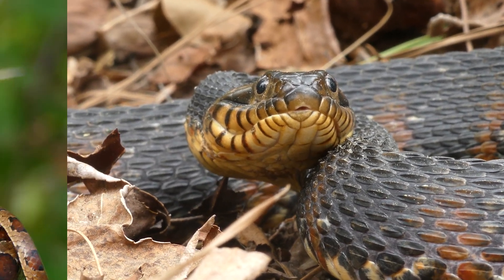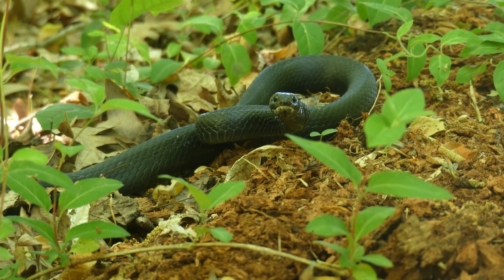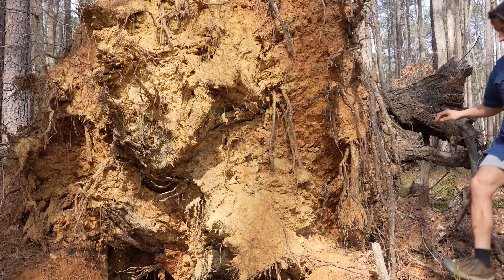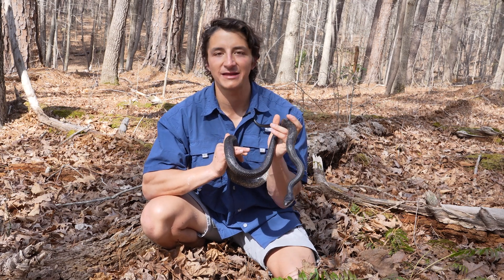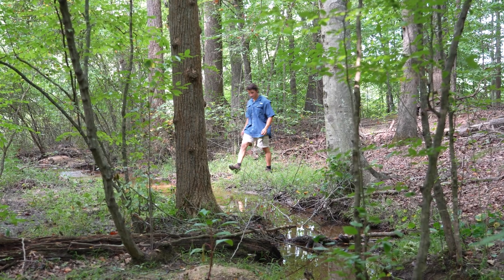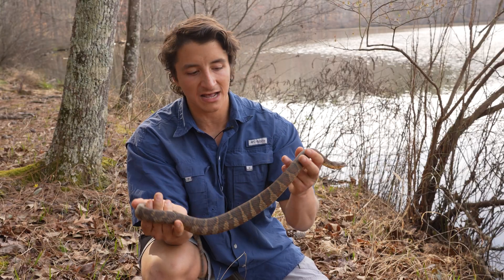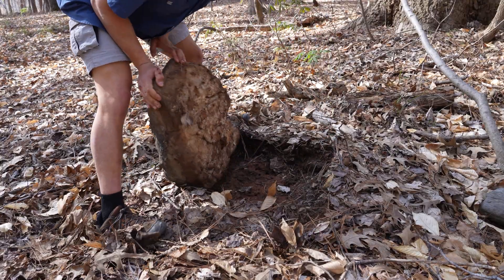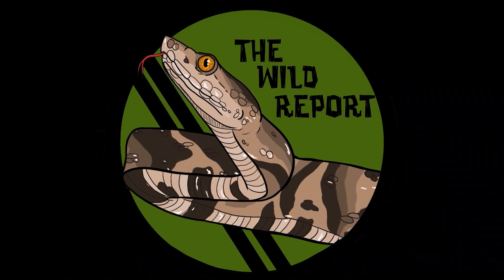These Snakes Are Living In YOUR Yard! (Backyard Snakes of North Carolina Pt. 1)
Snakes are remarkable at finding a way to live pretty much anywhere - including your yard! Let's get familiar with the most common backyard snakes of North Carolina, learning key identification tips and the adaptations that allow these species to thrive!

Summer Never Ends by Ocean Bloom

-Ben Zino

Psalms 104:24